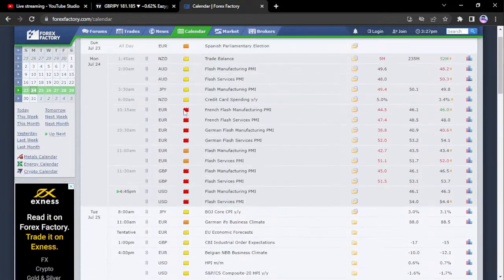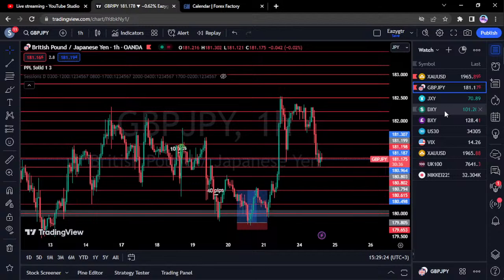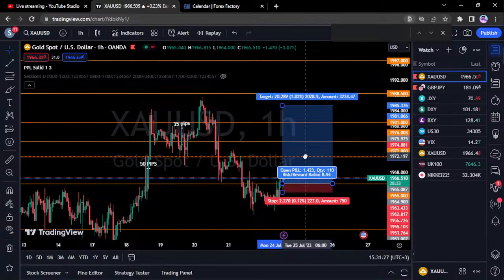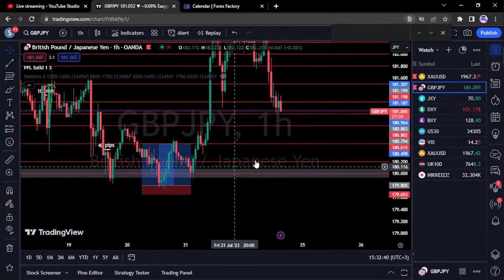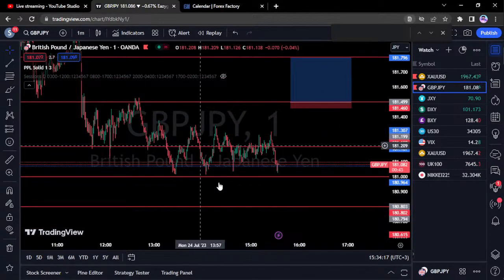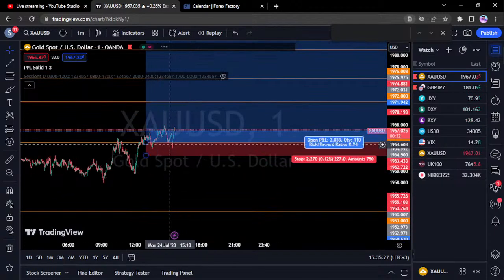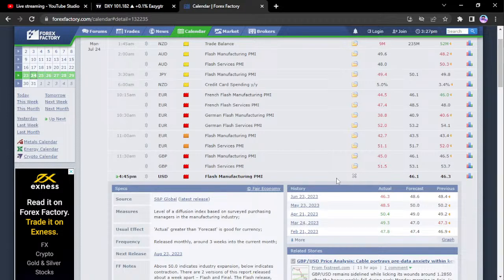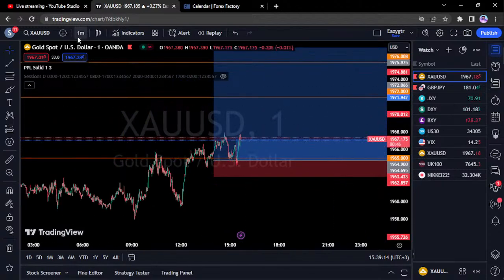🔴 LIVE FOREX DAY TRADING -U.S PMI ,July 24, 2023 ( XAU USD & GBP JPY )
Learn to live trade the New York session daily on this livestream. In this stream you'll learn how to scalp the markets and trade with us using XAU USD & GBP JPY.

💬 Join our FREE Telegram to get access to our Weekly Analysis, Trading Setups & much more

📈 Live New York Session forex live trading everyday Monday to Friday from 6:30AM - 9AM EST with Nesta (Sovren fx).

🪐 On this stream I will educate you on how to trade the market in various ways using all timeframes while keeping a strong a composed disciplined mindset since we know a lot of traders deal with psychology. We focus on day trading while implementing the best simple scalping strategy for forex while keeping track of our stream stats to improve our strategy daily. Come join us to take your trading to the next level. We trade XAU USD and GBP JPY live. The best forex education stream out there 💯